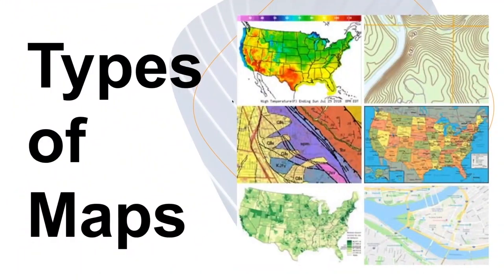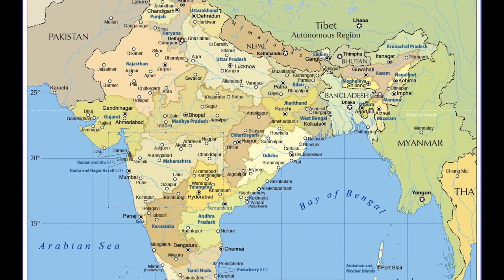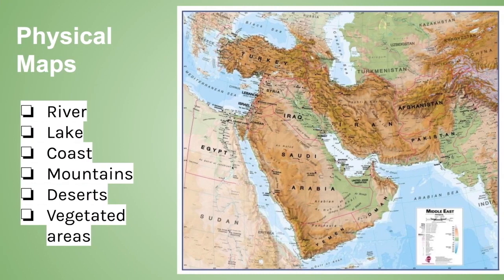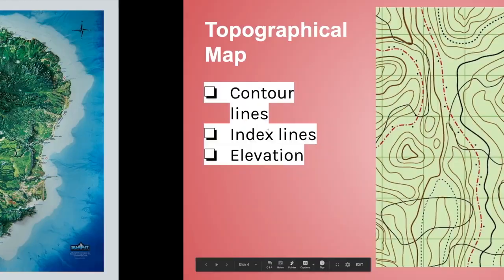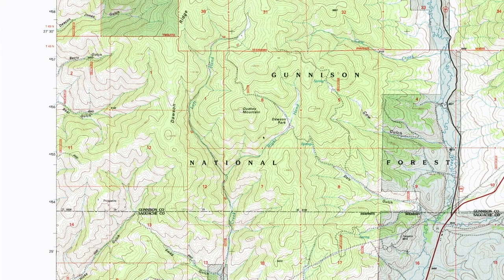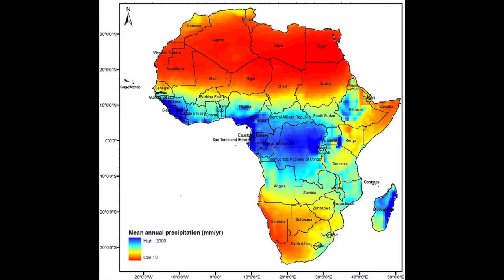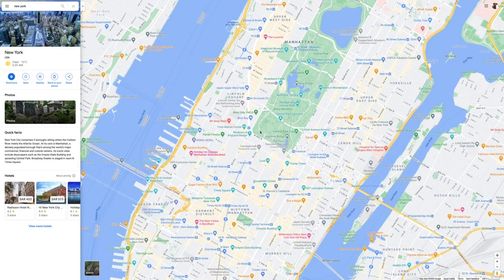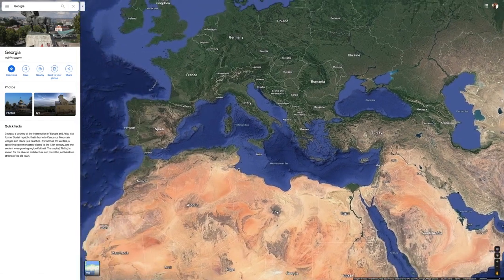Types of Maps for Middle Schoolers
This video was created for the middle school Geography, Social Studies, Humanities, or Individuals & Societies, classroom. It provides a brief overview of the following map types:
- Political
- Physical
- Topographical
- Data & Resource
- Road/Transportation
- Satellite